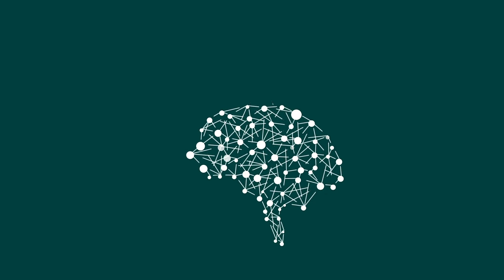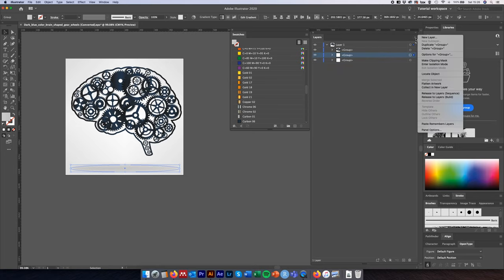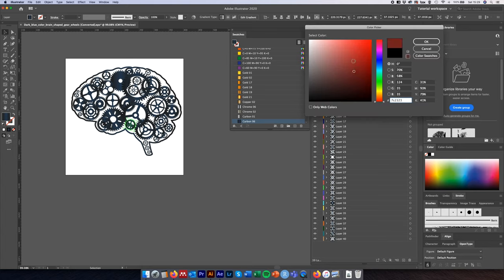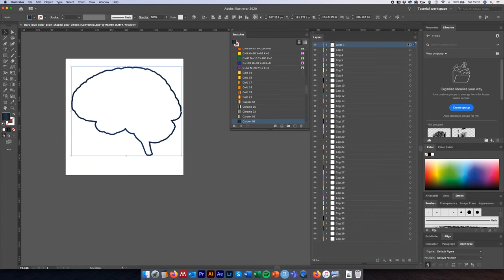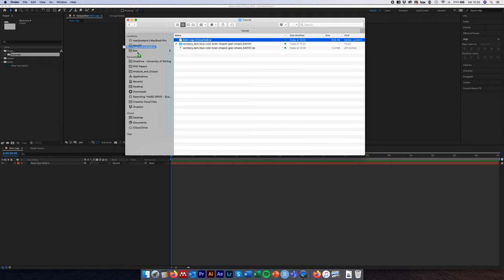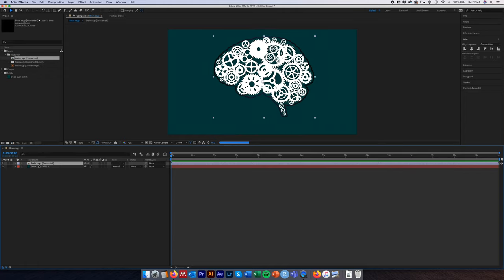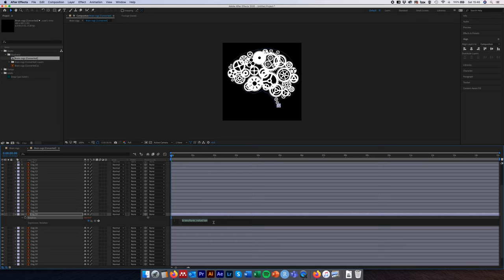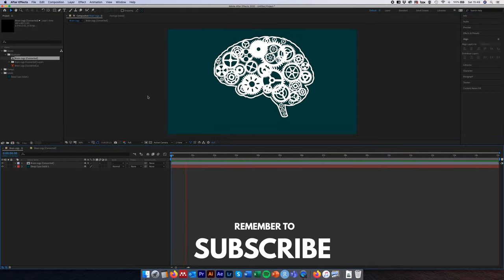How to prepare illustrator layers for animation in After Effect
In this video, I cover how to prepare illustrator layers for animation in After Effect step by step, from downloading a free vector graphic, preparing illustrator files for After Effects and then animating all of these illustrator layers independently in After Effects. The key is to prepare illustrator layers for After Effects and prepare illustrator graphics for animation before moving over to After Effects. This video is designed to be an easy introduction to Adobe illustrator for beginners 2021, Adobe After Effects for beginners 2021 and animation for beginners 2021, covering how to animate shape layers in After Effects to quickly and easily make complex looking animations in just 10 minuets.

Contents:
0:00 - Intro
0:31 - Download the vector graphic
2:29 - Release layers to sequence in Illustrator
4:00 - Re-colour individual layers in Illustrator
5:05 - Re-name Illustrator layers
7:05 - Create a new After Effects project and Composition
8:26 - Importing Illustartor files into After Effects
10:22 - Creat a composition from an Illustrator file
11:10 - Adding a rotation animation to individual layers
13:50 - Retrospectively modifying layer colour in Illustrator

I hope you find it useful, and please get in touch if you want anything specific and I’ll do my best to work it out and post a video on it.